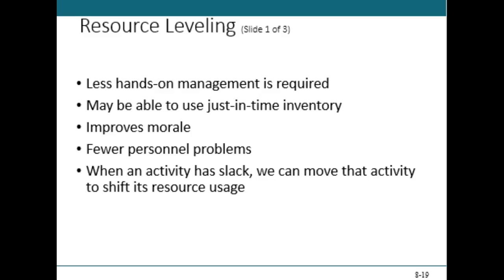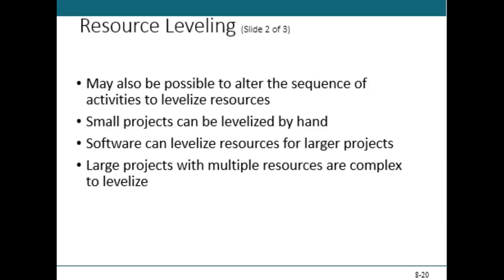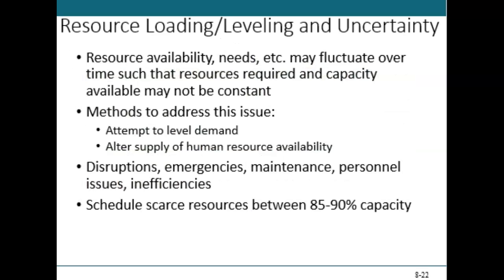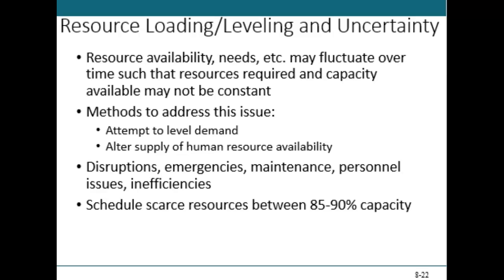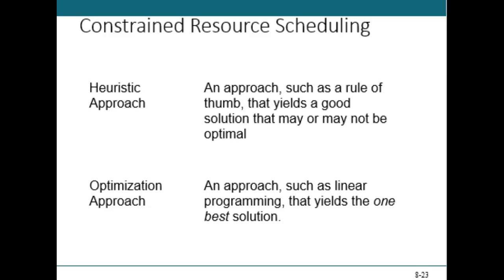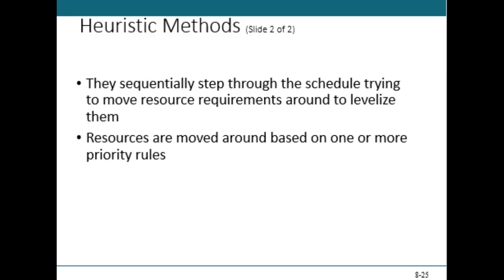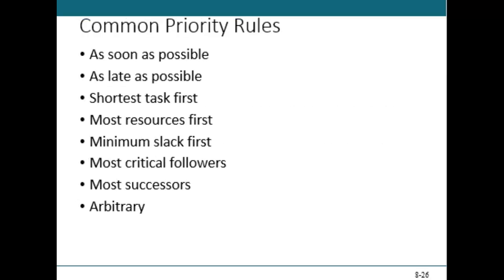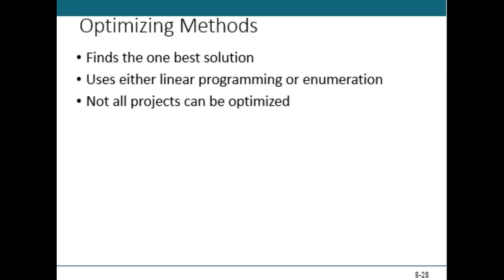MGMT 203, Week 5, Lecture Part 2 of 3